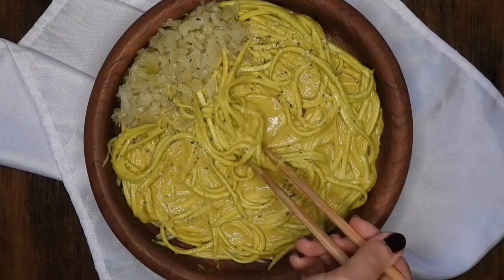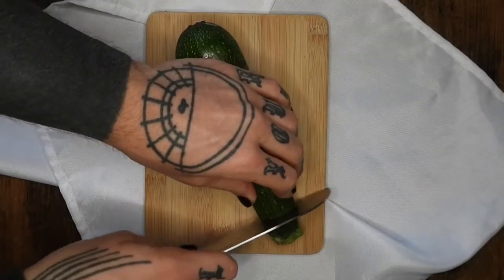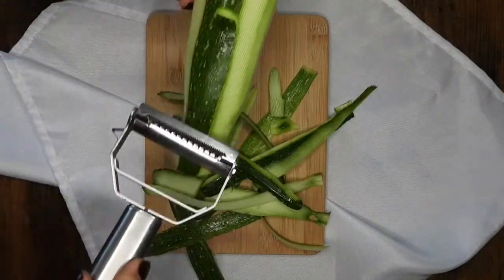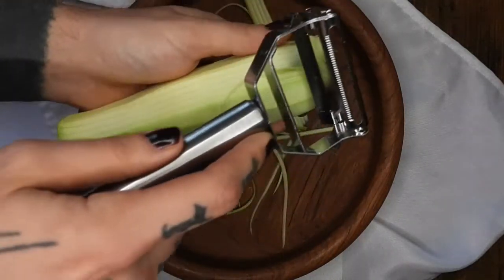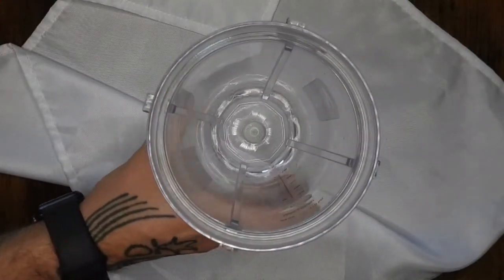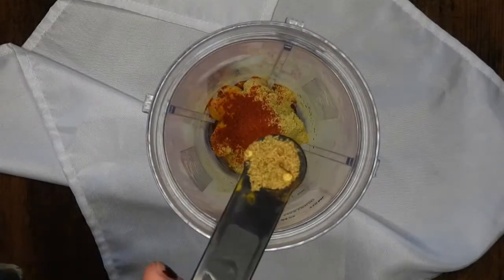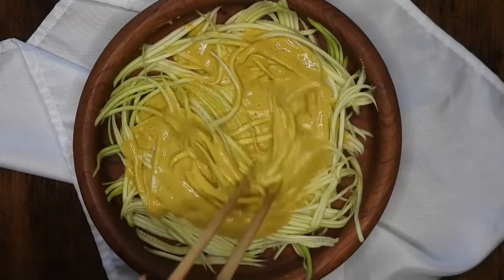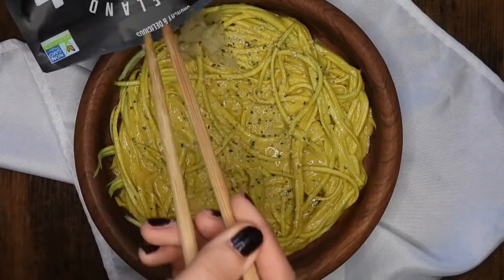Raw Vegan Spicy Cheesy Noodle Recipe